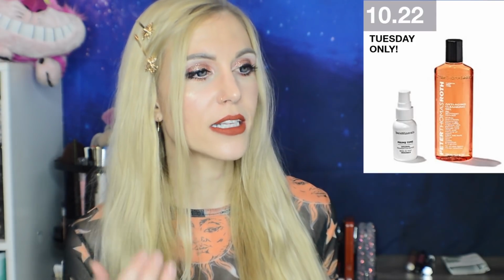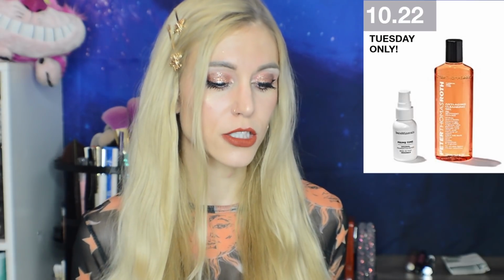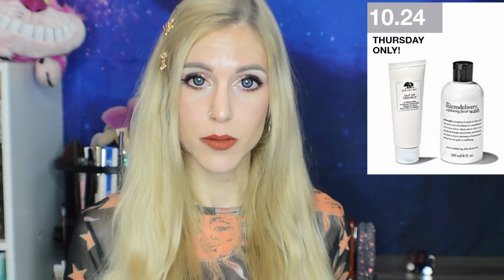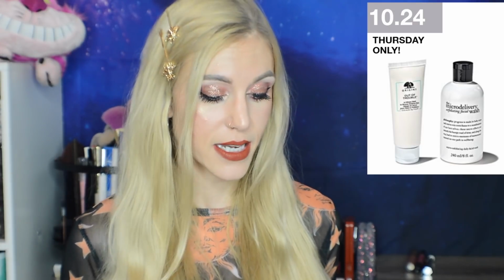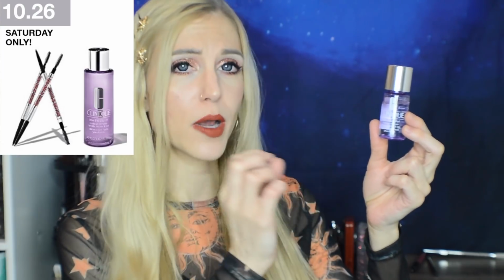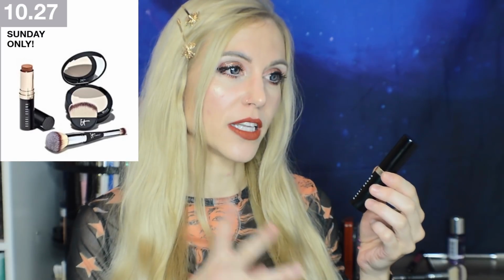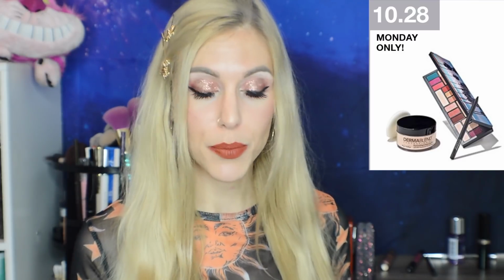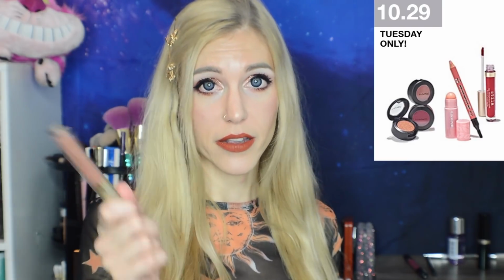Macy's 10 Days of Glam 50% OFF SALE (10/22-31)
Online Only Sale: 10/22-10/31, FREE SHIPPING with code "Glam10"

Full event

Tues 10/22
Bareminerals Prime Time Original Primer
Bareminerals Brightening Prime Time Primer
Peter Thomas Roth Anti-Aging Cleanser

Wed 10/23
Mario Badescu Vitamin C Serum
Tarte Tarteist Pro Glow Blush Cheek Palette

Thurs 10/24
Origins Out of Trouble 10 Minute Mask
⭐Philosophy Microdelivery Exfoliating Face Wash

Fri 10/25
Too Faced Bronzers
Lancome Cleansers

Sat 10/26
⭐Benefit Precisely My Brow
Clinique Take The Day Off Liquid

Sun 10/27
⭐Bobbi Brown Skin Foundation Stick
IT Cosmetics Bye Bye Powder Pressed
IT Cosmetics Bye Bye Powder Loose
⭐IT Cosmetics Heavenly Luxe Complexion Brush #7

Mon 10/28
Dermablend Banana Loose Setting Powder
Smashbox LA Cover Shot Palette

Tues 10/29
Mac Cosmetics Single Eye Shadows
Buxom PowerPlump Lip Balm
⭐Buxom Plumpline Plumping Lip Liner
⭐Stila Stay All Day Liquid Lipstick

Wed 10/30
Anastasia Beverly Hills Brow Wiz
Urban Decay Eyeshadow Primer Potion

Thurs 10/31
Tarte Amazonian Clay Full Coverage Foundation
Too Faced Hangover Replenishing Face Primer

⭐ - top picks

Links are affiliate links through which I earn a small commission. Find out how to make your own affiliate

About Me:
Dry/Acne-Prone Skin
Best matches: Koh Gen Do 213/Smashbox 1.05/Tarte Light Sand/Mac NC20